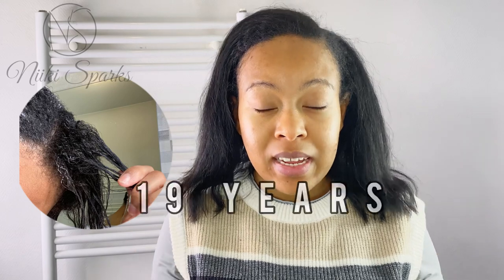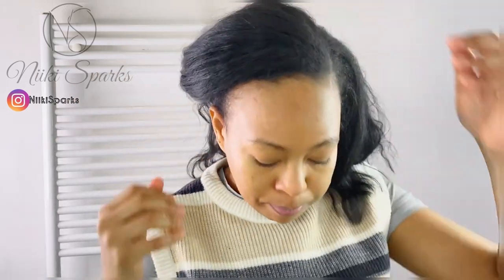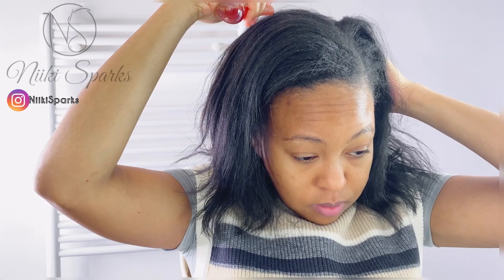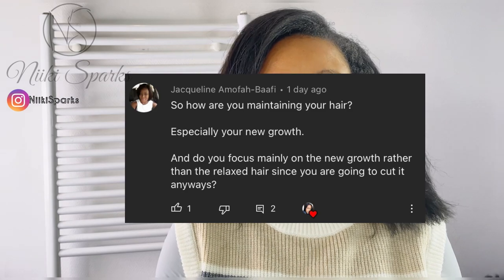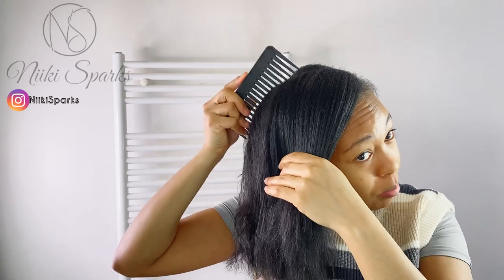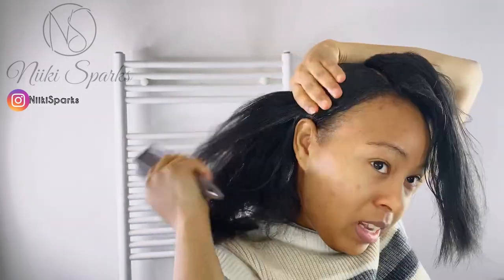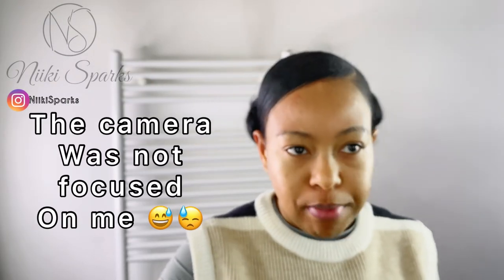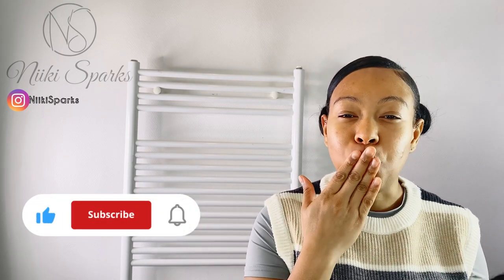MY DAILY HAIR ROUTINE - HOW I USE ROSEMARY WATER FOR HAIR GROWTH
Hello Beauties,

I’m 5 month post relaxer, and this is one of my easiest hairstyle that i really like, and i’m also showing you guys my daily hair routine, and one of the ways i use rosemary water daily on my hair.